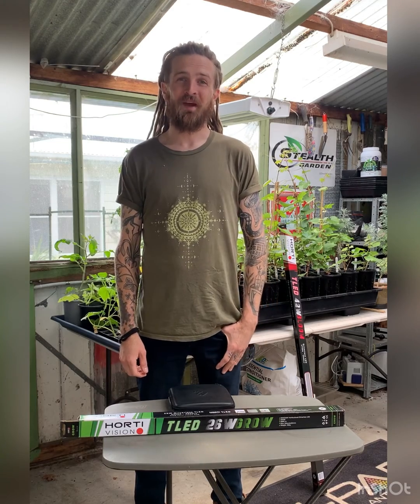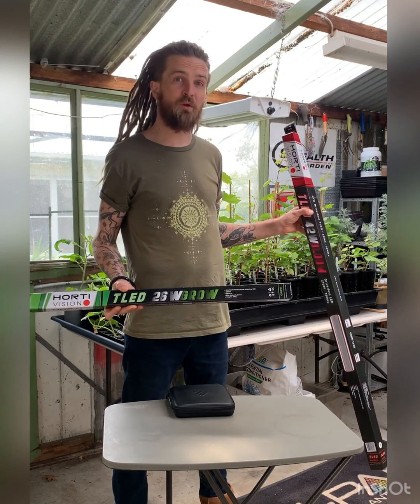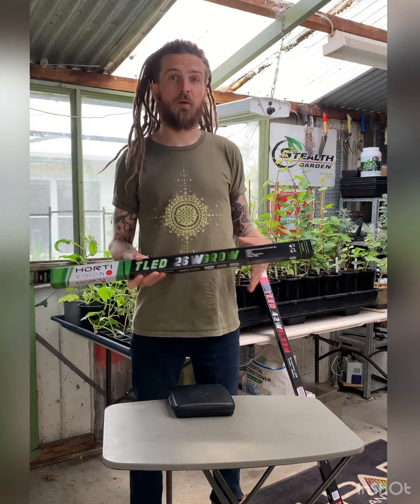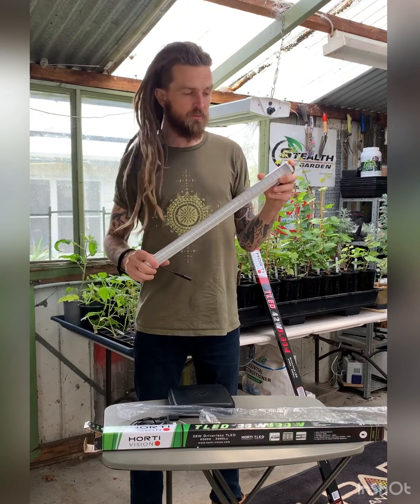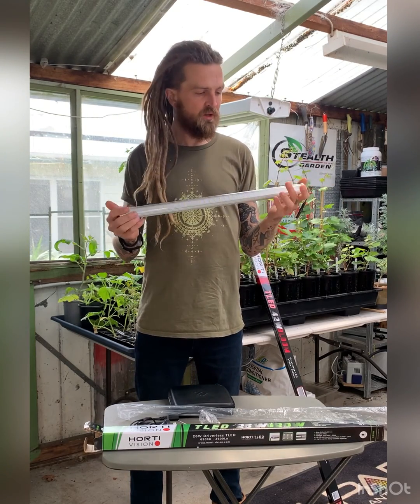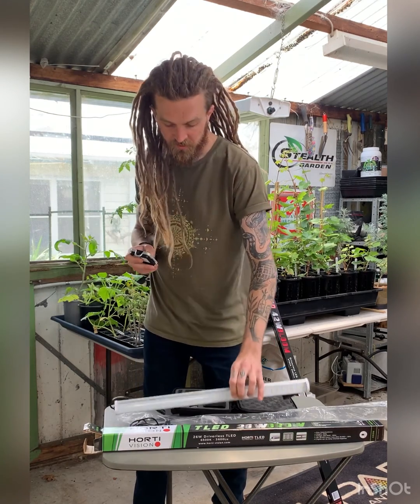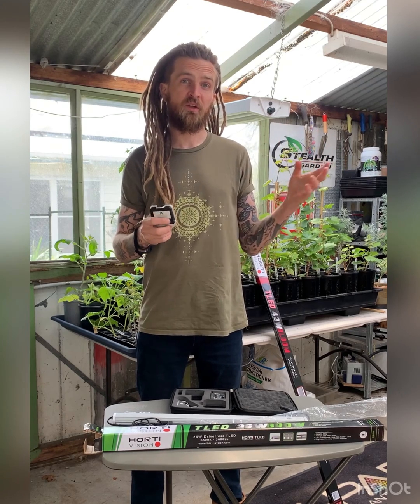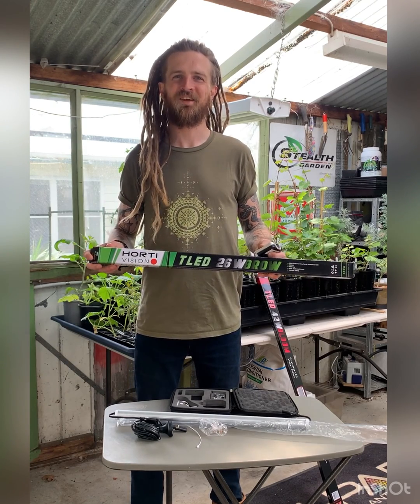Hortivision T-LED Review and unboxing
Hortivision TLED are a new series of driverless LED horticultural lighting fixtures. Designed for seedlings, vegetativeplants, or supplemental lighting for flowering plants; the T-LED are simple and effective! 🤓🌹.

Ditch the old fluorescent fixtures and bring LED quality into your home garden or commercial facility! HortivisionTLED are designed for longevity and simplicity! 🌿🌷💐.

Hortivision T-LED and Lighting Passport available now from select Stealth Garden stockists - see our website for your nearest dealer 😎🔥🌷🎄.